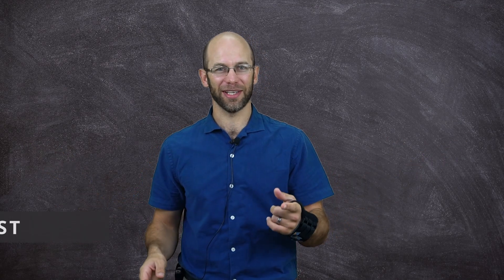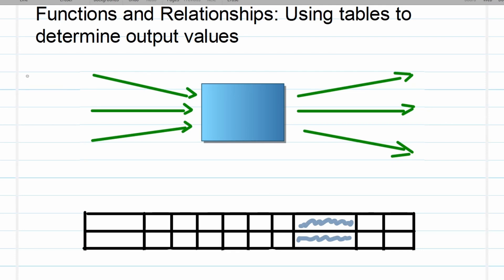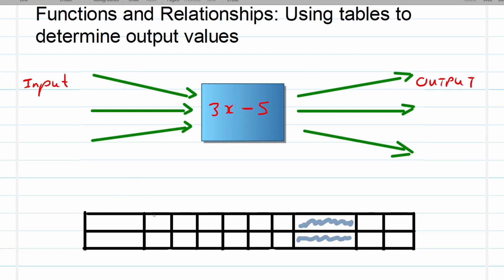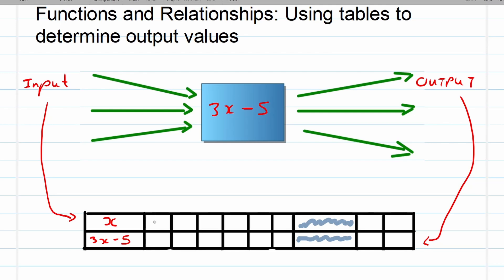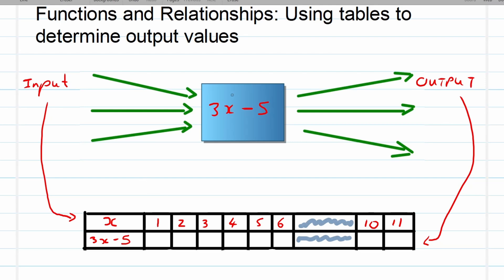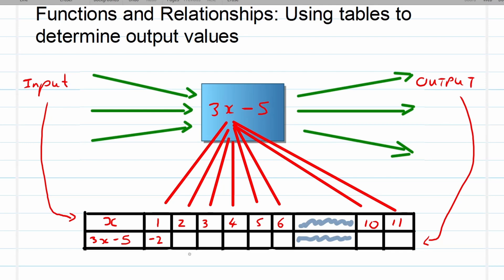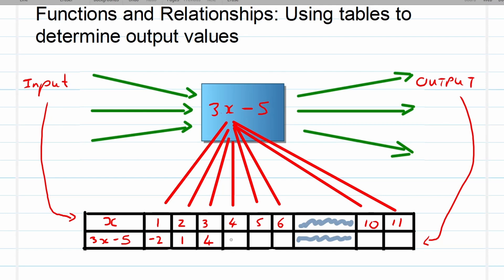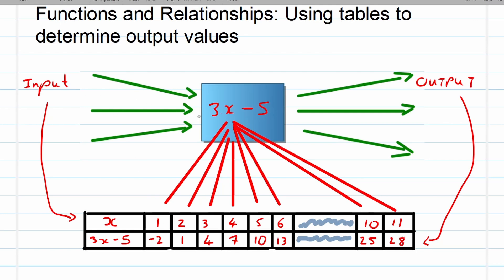Using TABLES to determine OUTPUT VALUES for FLOW DIAGRAMS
Welcome to the second video on flow diagrams, please remember to watch the first one.
In this lesson Mr Oosthuizen teaches us how we can use tables to determine the output values for flow diagrams.